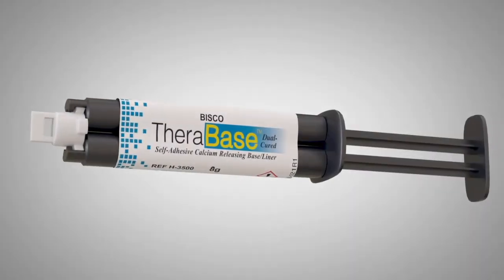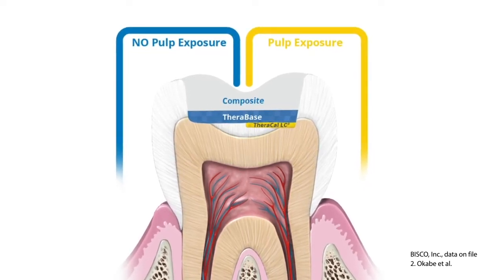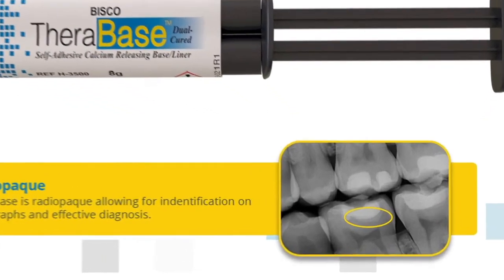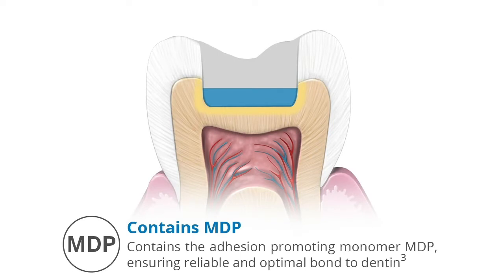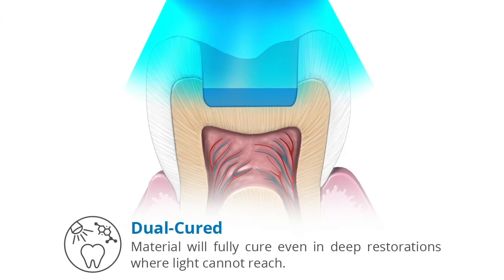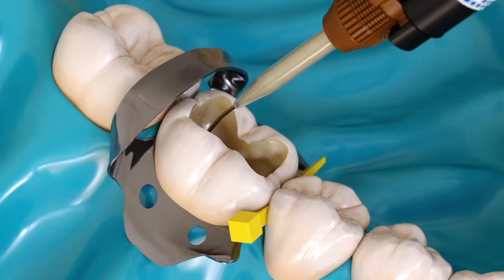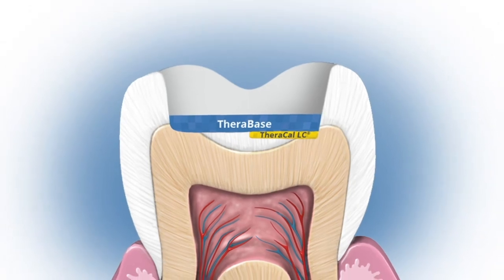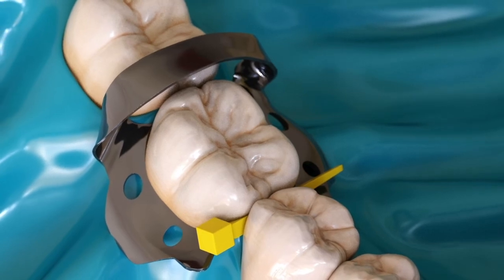TheraBase Whiteboard | Discover Our Self-Adhesive Base/Liner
TheraBase is a dual-cured, calcium and fluoride releasing, self-adhesive base/liner. TheraBase contains MDP, chemically bonds to tooth structure, and utilizes THERA technology. It is radiopaque allowing for effective identification on radiographs. Its dual-cure ability ensures the material will cure even in deep restorations where light cannot reach!